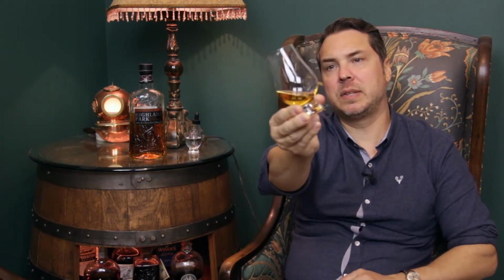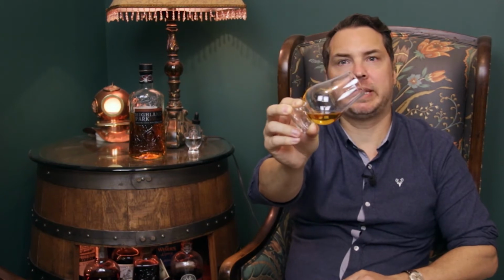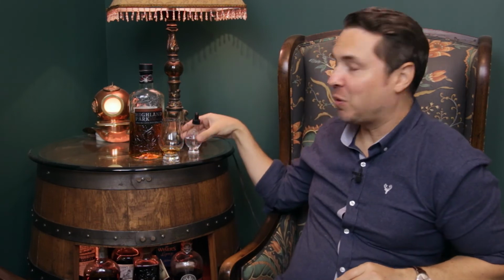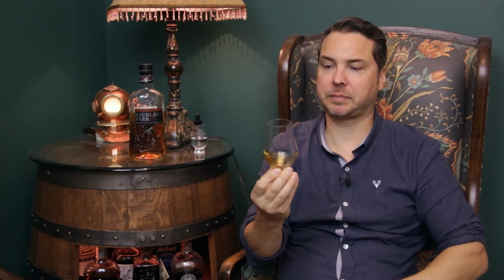Highland Park Cask Strength Review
Happy Whisky Wednesday! This week, I take a deeper dive into Highland Park Cask Strength. Enjoy!